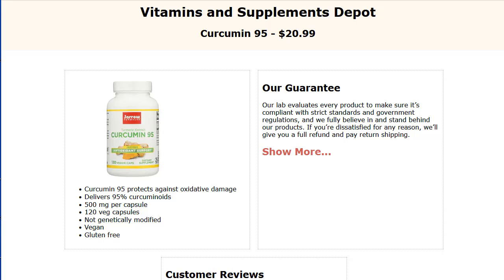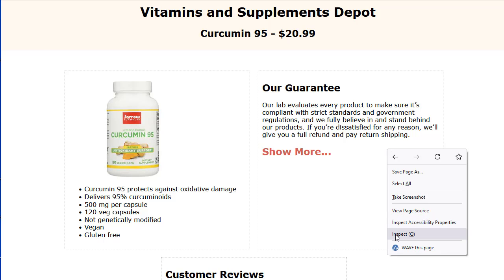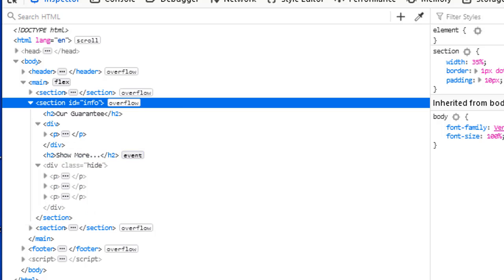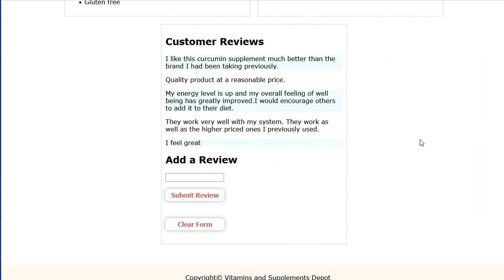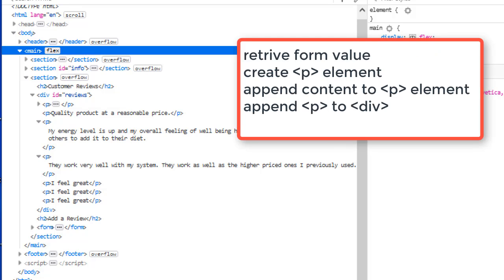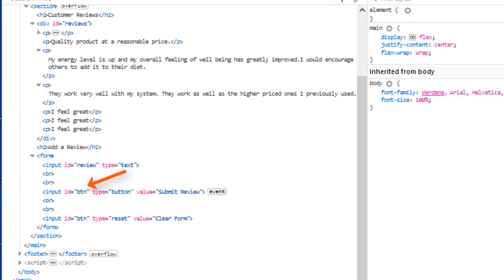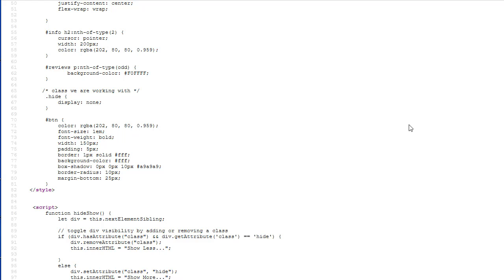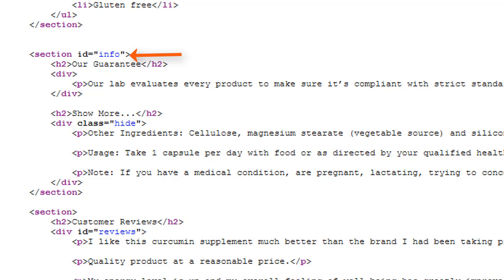Assignment: DOM 2